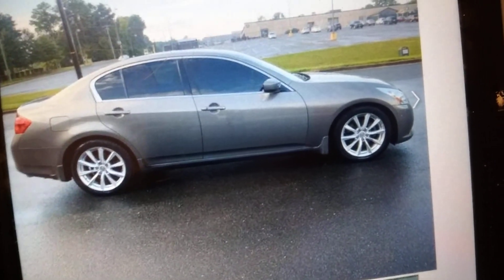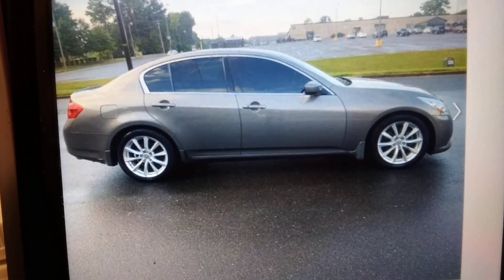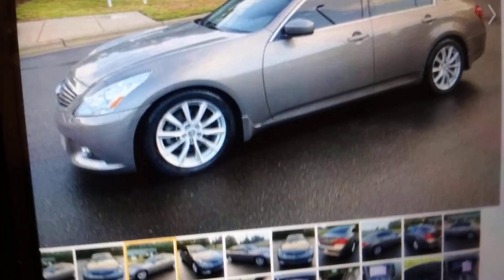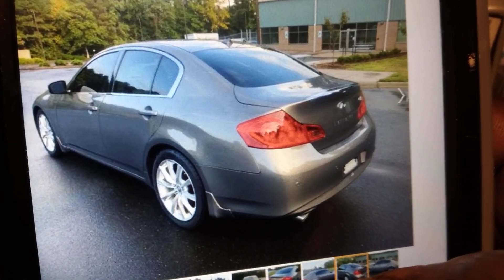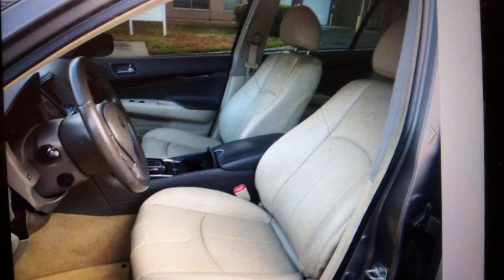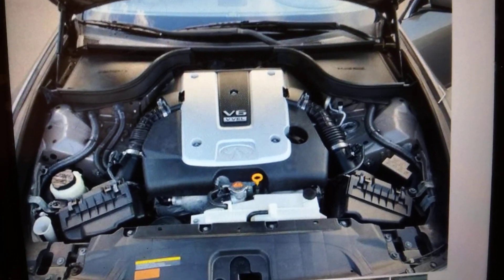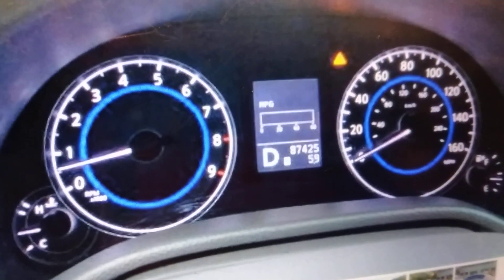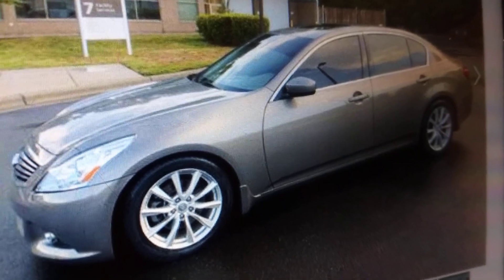g37 infiniti 2013 model I been looking at these bout a year now I like 👍 these they nice to me